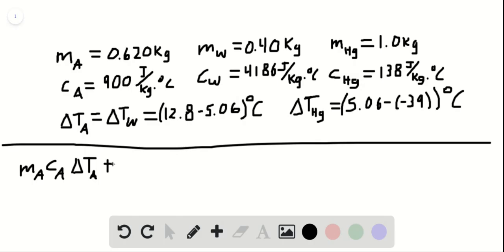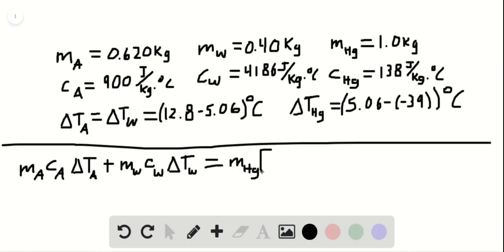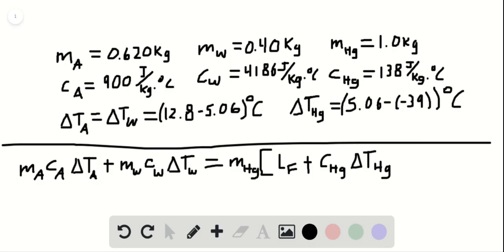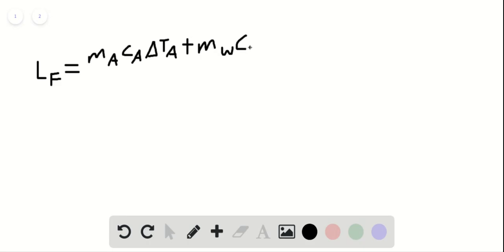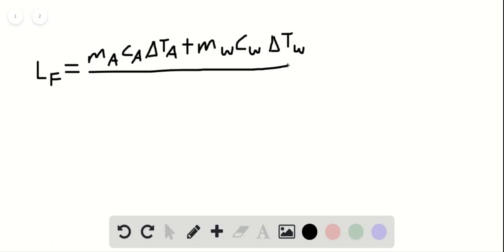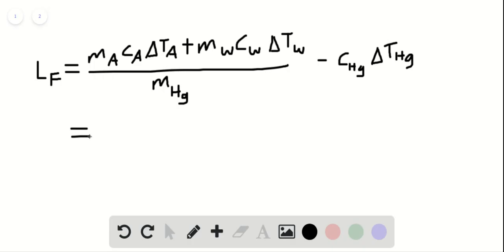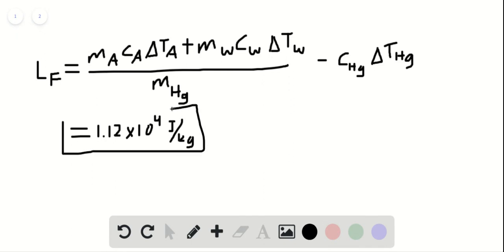Determine the latent heat of fusion of mercury using the following calorimeter data 1 00 kg of solid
Determine the latent heat of fusion of mercury using the following calorimeter data 1.00 kg of solid Hg at its melting point of C is placed in a 0.620-kg aluminum calorimeter with 0.400 kg of water at 12.80 C; the resulting equilibrium temperature is 5.06 C.

📕 Economics Q&A
📕 Chemistry Q&A
📕 Math Q&A
📕 Statistics Q&A
📕 Computerscience Q&A
📕 Accounting Q&A
📕 Biology Q&A
📕 Physics Q&A